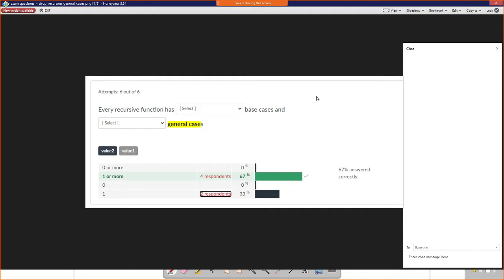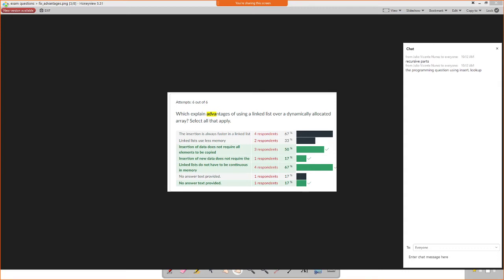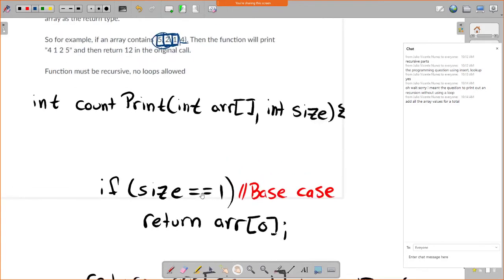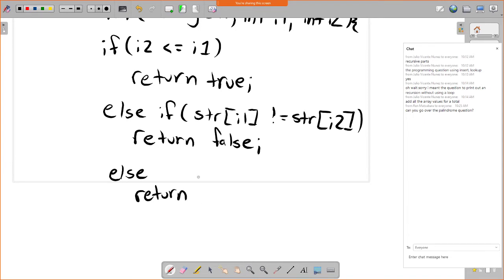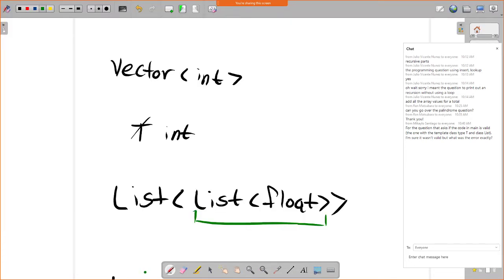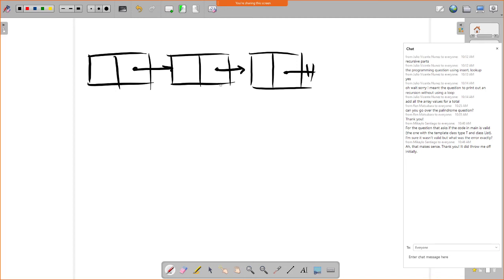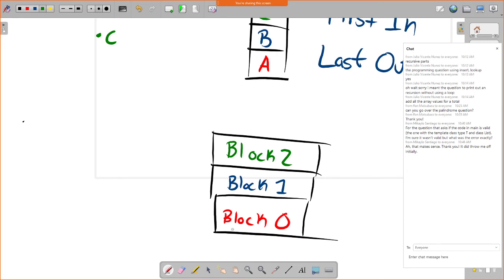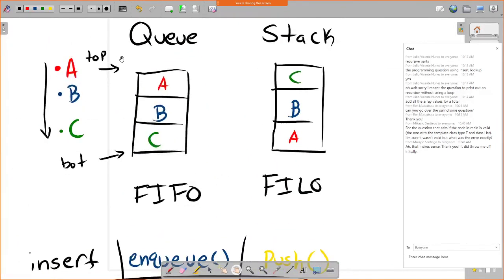CS 202 - Fall 2020 - Lecture 22 (Exam II Discussion, Makefiles, Intro to Stacks & Queues)